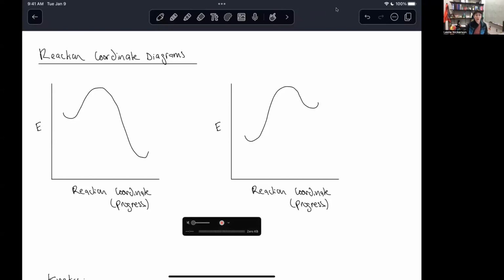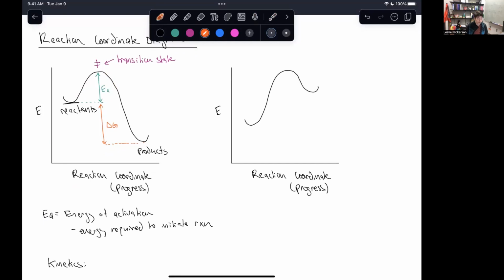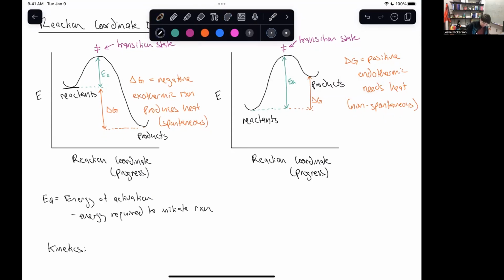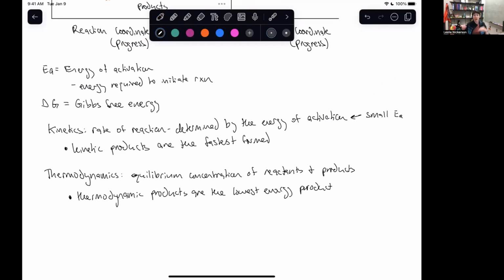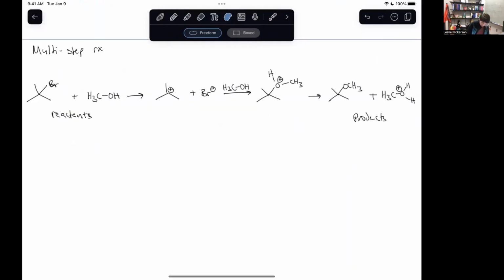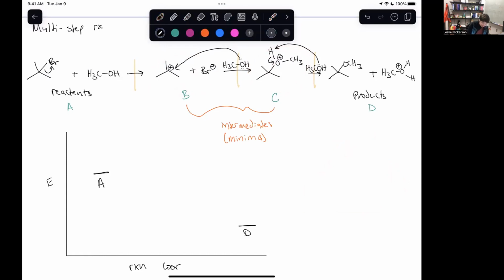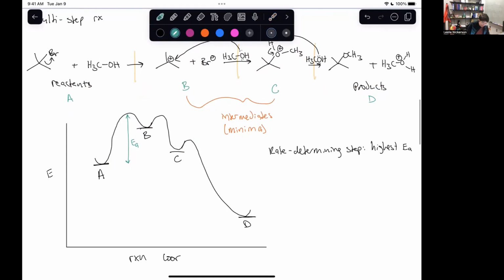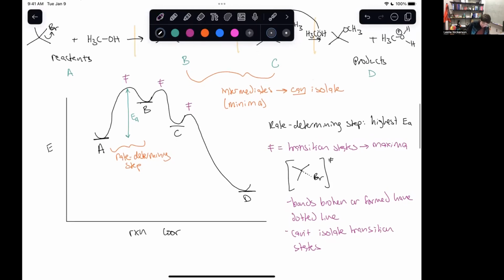Reaction Coordinate Diagrams